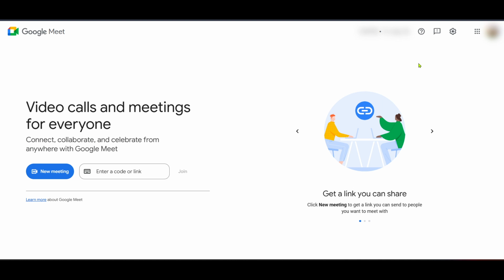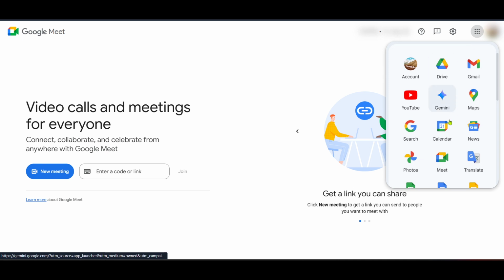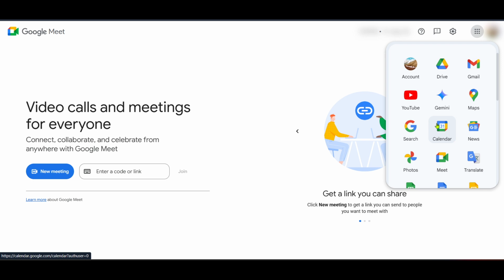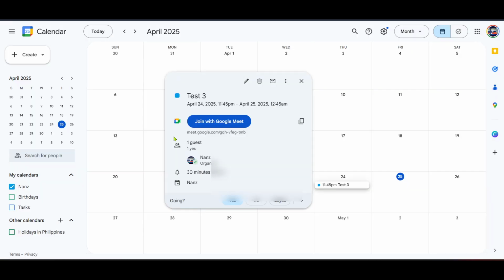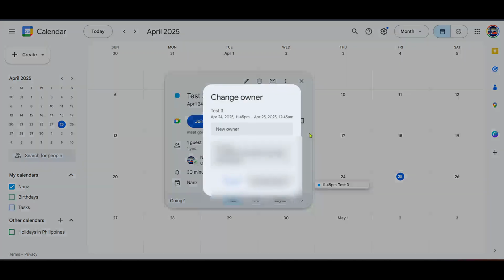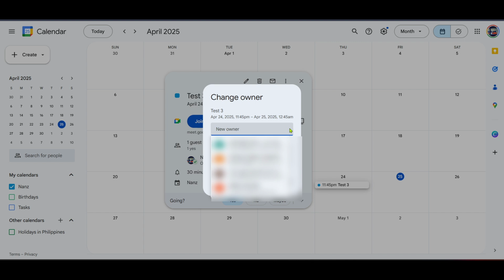How To Change Ownership Or Hosts For Google Meet Events (Full 2025 Guide)